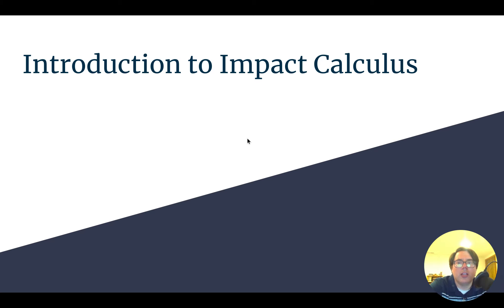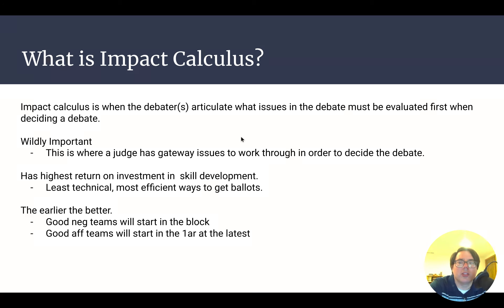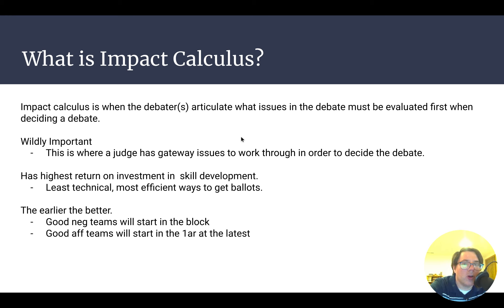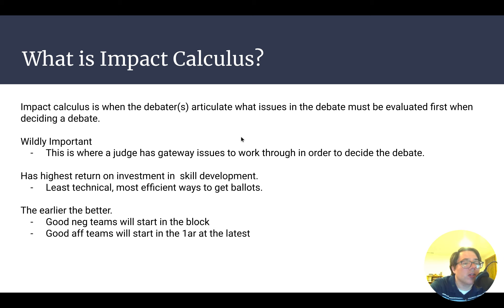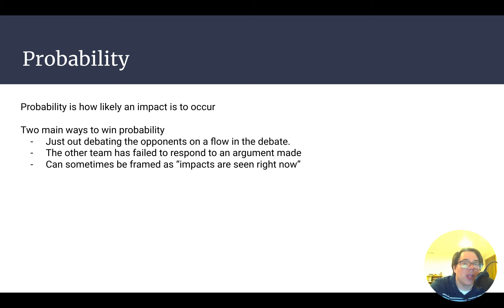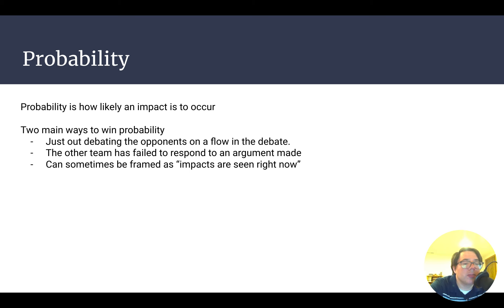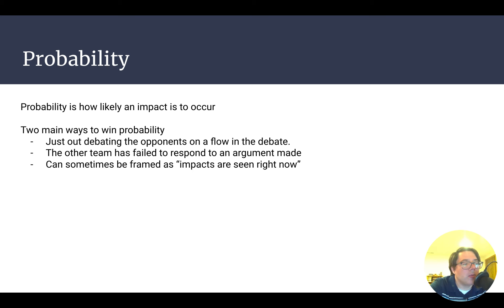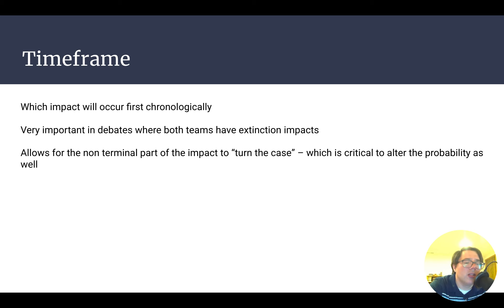New Impact Calculus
Policy Debate Impact Calculus